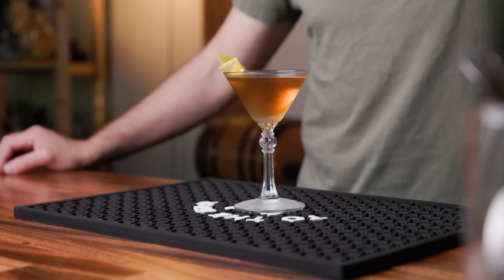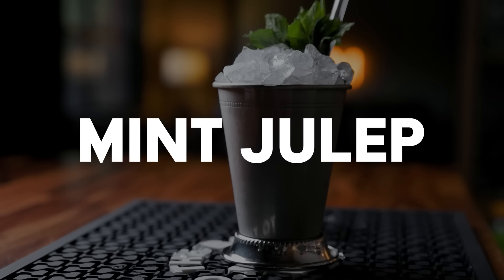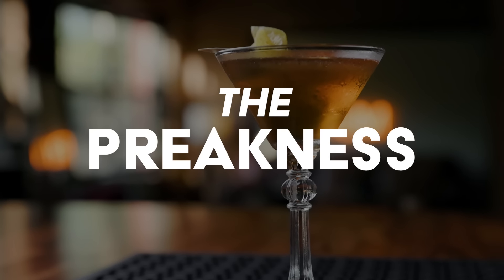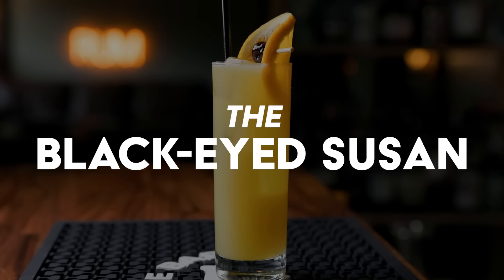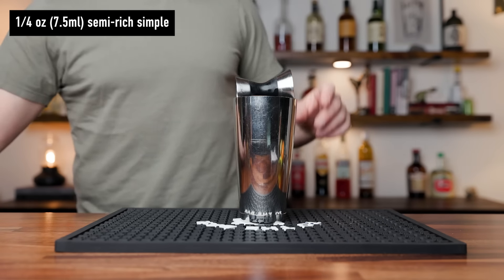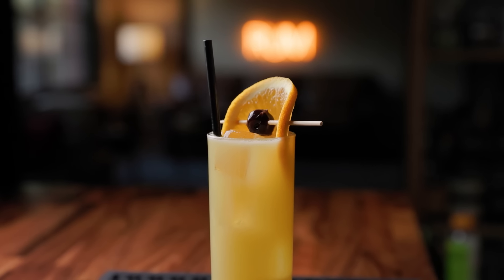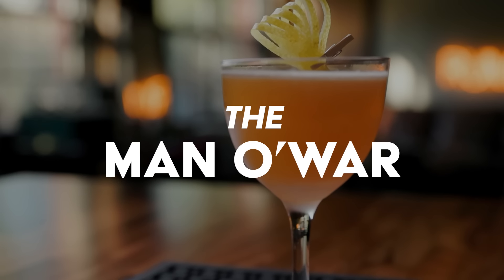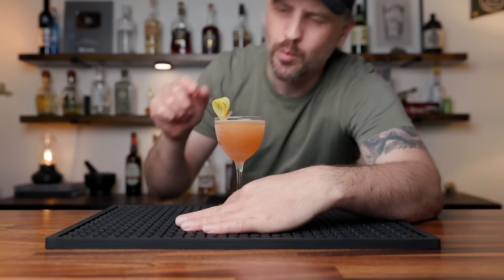I made 5 HORSE themed cocktails! Race day drinks for horse people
Race horse cocktails are the theme for today!

The Triple Crown is the culmination of three historic horse races - the Kentucky Derby, the Preakness Stakes, and the Belmont Stakes. Each event has it's own signature drink. We'll cover those, plus two more equestrian-themed cocktails! Hope you enjoy these recipes, and happy race day!

TIME STAMPS
Intro: 0:00
ZBiotics: 0:42
Mint Julep: 2:07
Preakness Cocktail: 3:52
Black-Eyed Susan: 6:12
Belmont Jewel: 8:42
Man o’ War: 11:36
Sign Off: 13:45

THE MINT JULEP RECIPE 2:30
2 oz. (60 ml) Old Grand-Dad Bonded Bourbon
1/2 oz. (15 ml) rich Demerara syrup (2:1 sugar:water)
6-8 mint leaves
Mint sprig for garnish

THE PREAKNESS COCKTAIL RECIPE 4:35
1.5 oz. (45 ml) Old Grand-Dad Bonded Bourbon
3/4 oz. (22.5 ml) Cocchi Vermouth di Torino
1/4 oz. (7.5 ml) Bénédictine D.O.M.
Expressed lemon oil and peel for garnish

THE BLACK-EYED SUSAN RECIPE 7:12
1 oz. (30 ml) Old Grand-Dad Bonded Bourbon
1 oz. (30 ml) Finlandia Vodka
1/2 oz. (15 ml) Rothman & Winter Orchard Peach Liqueur
3 oz. (90 ml) orange juice
3/4 oz. (22.5 ml) fresh lemon juice
1/4 oz. (7.5 ml) semi-rich simple syrup (1.5:1 sugar:water)
2 swaths of orange peel
Orange wheel and cocktail cherry for garnish

THE BELMONT JEWEL RECIPE 9:09
1.5 oz. (45 ml) Old Grand-Dad Bonded Bourbon
3/4 oz. (22.5 ml) fresh lemon juice
1/2 oz. (15 ml) pomegranate grenadine*
1/2 oz. (15 ml) Lustau Oloroso Don Nuño Sherry
2-3 oz. (60-90 ml) Topo Chico Sparkling Mineral Water

THE MAN O’ WAR RECIPE 12:07
1.5 oz. (45 ml) Old Grand-Dad Bonded Bourbon
3/4 oz (45 ml) Pierre Ferrand Dry Curaçao
1/2 oz. (15 ml) Cocchi Vermouth di Torino
1/2 oz. (15 ml) fresh lemon juice
1-2 dashes Angostura Bitters
Expressed lemon oil & peel for garnish

*Homemade Pomegranate Grenadine
- 450g granulated sugar
- 300g 100% pomegranate juice
- 20g pomegranate molasses
- 5ml (~2g) rose water
In a medium sauce pan, combine sugar, pomegranate juice, and pomegranate molasses. Stir over heat until sugar is completely dissolved. Remove from heat and add rose water. Stir to combine.

My mini carafe
Dasher bottles
Garnish picks
The glass straw
Black metal straws
The stainless steal julep cups
The martini glass
Anders Erickson Collins Glass: rb.gy/azgu1m
The Nick & Nora glass

Special thanks to our top-tier patrons:
Adam Greetis
Jacob Swain
Brandon Carey
Randy Calegari
Matt Dougherty
Michael Cooney
Matthew Crowley
Kevin
Dzomery
Derek Patstone
Rick Turoczy
Silverio
Al Gailey
Joshua Penley
Sheri Muilenburg
Connie & Rob Chapin
Chris Roberts
Howard Pollack
Bruce Stark
Brian Gordon
David Byrne
Nate
Randall Randall
Nick
Liana Kangas
D Pilaitis
Silas Hale
Filip Sodic
Randall Gerdes

Send stuff to:
Anders Erickson
4610 N. Clark St
Suite 1051

00:00 Intro
00:42 ZBiotics
02:07 Mint Julep
03:52 Preakness Cocktail
06:12 Black-Eyed Susan
08:42 Belmont Jewel
11:36 Man o' War
13:45 Sign Off